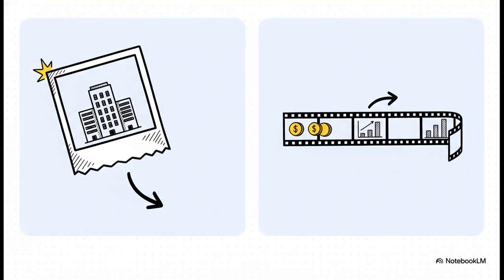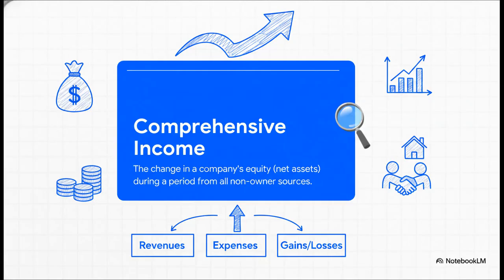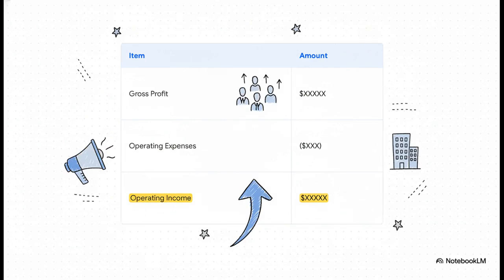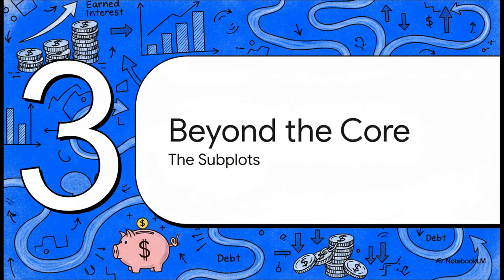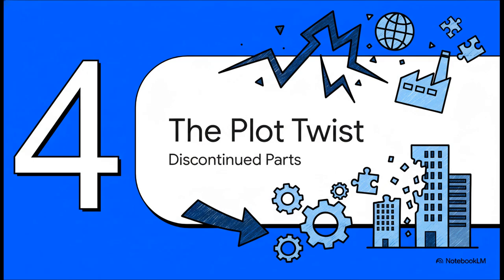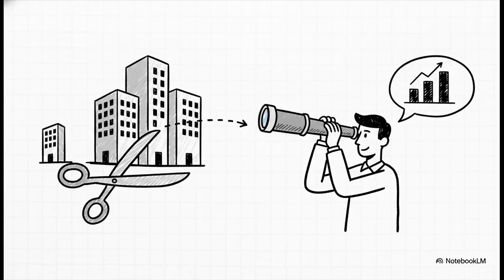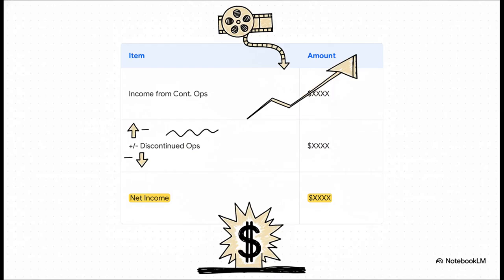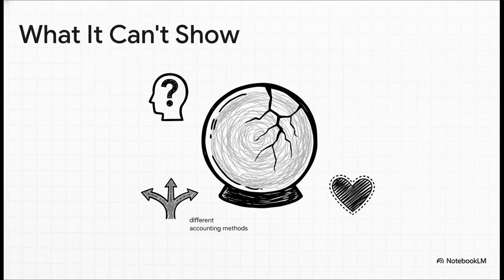US CMA: PART 1: Sec A: Unit 2: The Income Statement Narrative and Mechanics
Unit 2 Comprehensive Income and the Income Statement